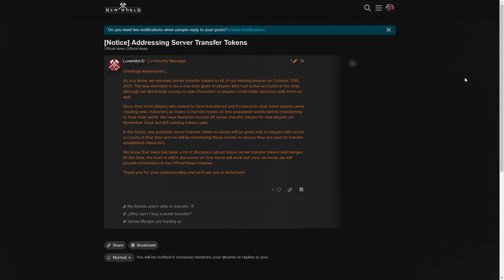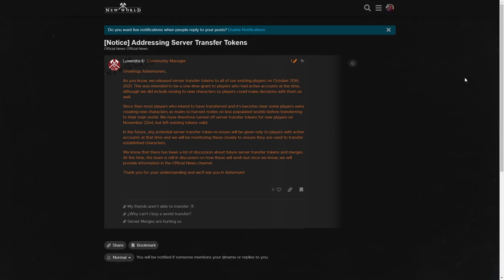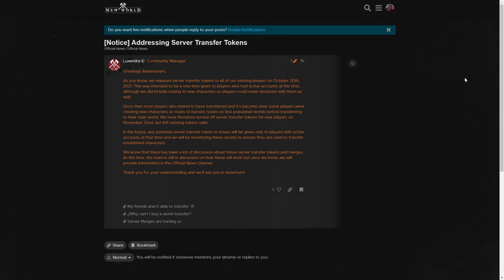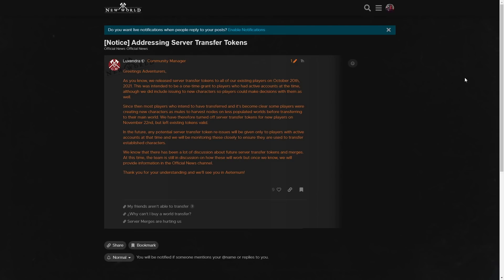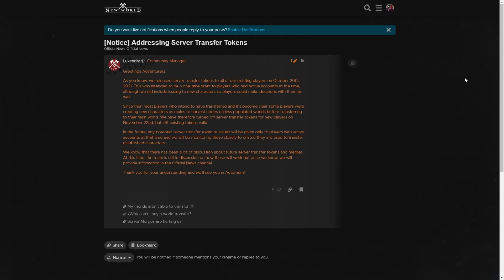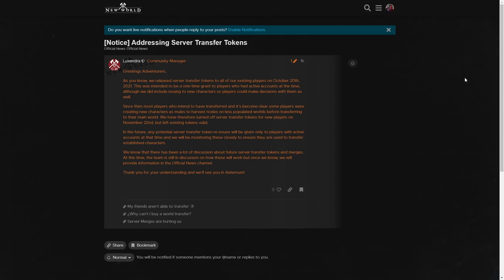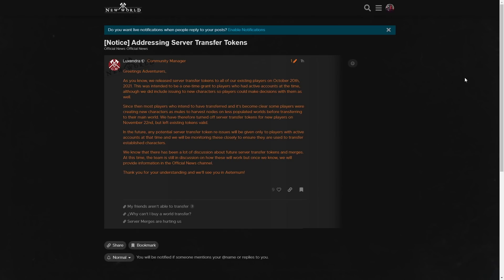New World News , Merges maybe father Away then hoped! Transfer Token Muling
Just wanted to make sure everyone saw this update to the New World News, does it mean Merges are farther away than we hoped?